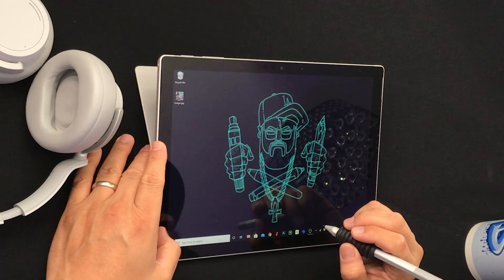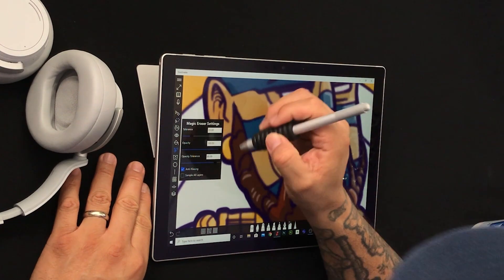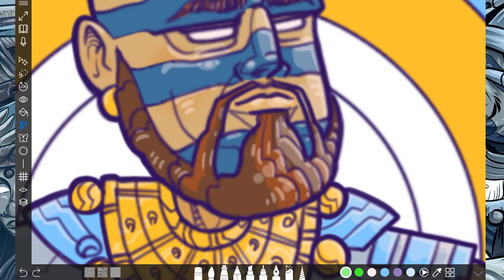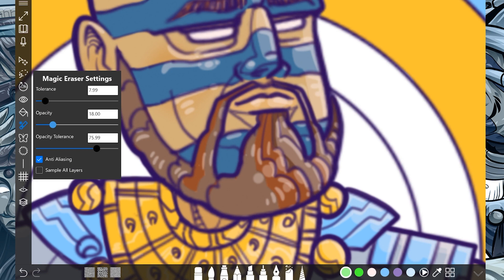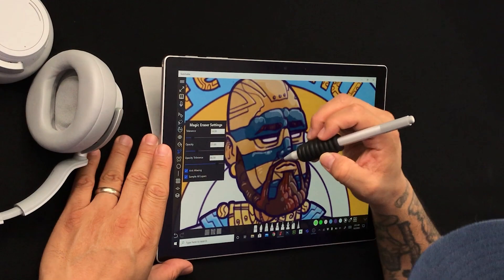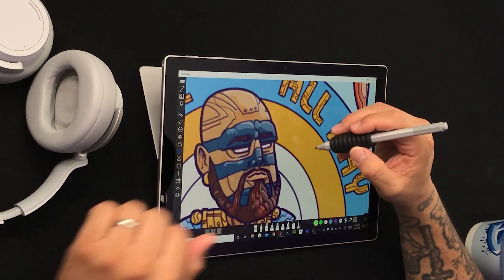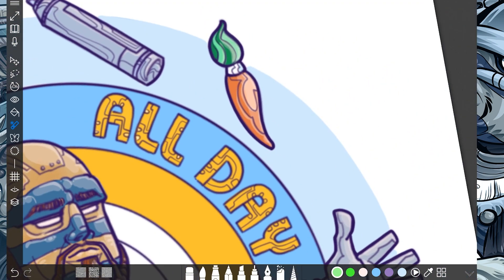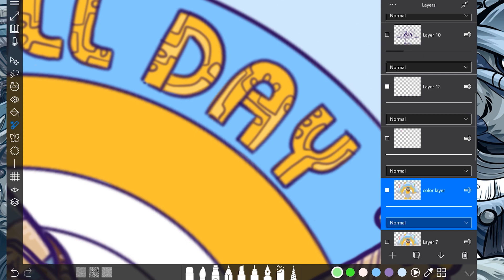Using the Magic Eraser in Sketchable App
14 Using the Magic Eraser in Sketchable App

We are entering unknown territory and if you watch the video closely, you can tell I am a bit lost. But that will not stop me from trying out every tool in Sketchable!

Listen listen listen, that Magic Eraser is real magic. I was pleasantly surprise at how awesome this tool is!